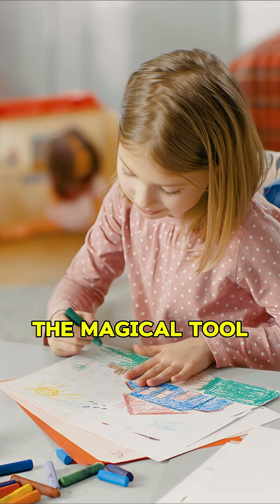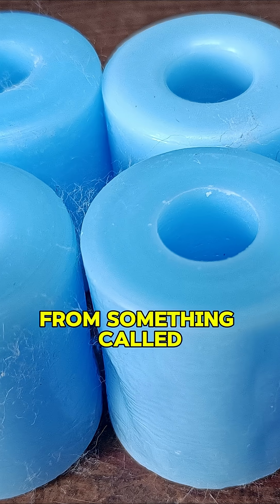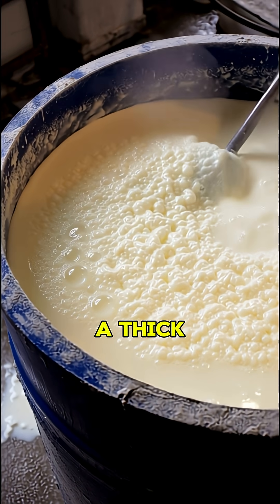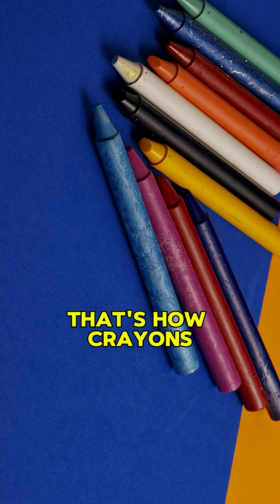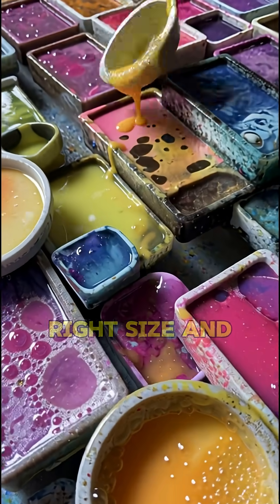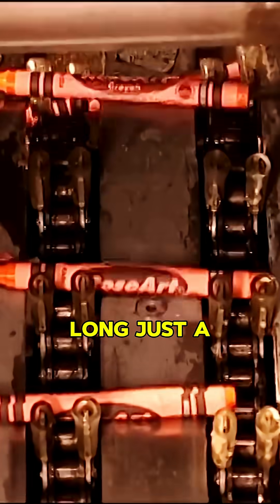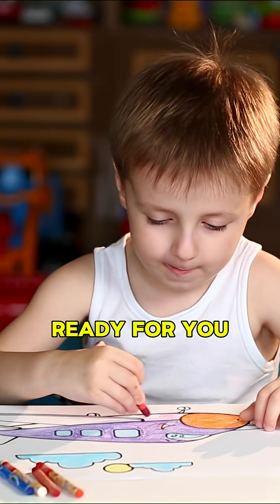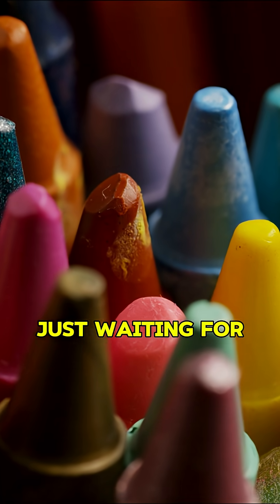How Crayons Are Made | The Colorful Science Behind Your Favorite Art Tool | The Decode Lab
At The Decode Lab, we take you inside the colorful world of crayon creation! 🖍️ From soft paraffin wax to bright pigments, discover how crayons are melted, mixed, and molded into the perfect coloring tools. Watch how each crayon gets its smooth shape, fine texture, and vibrant hue  all crafted to spark creativity. It’s a fascinating journey from molten wax to box-ready art tools that bring imagination to life!